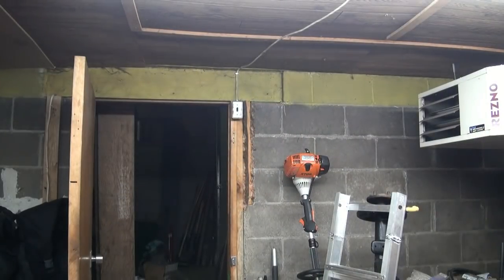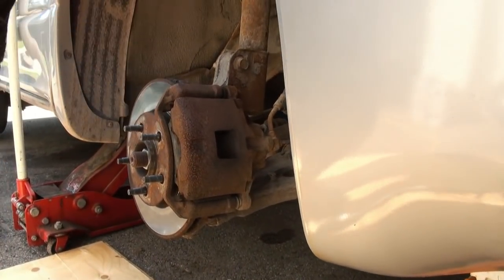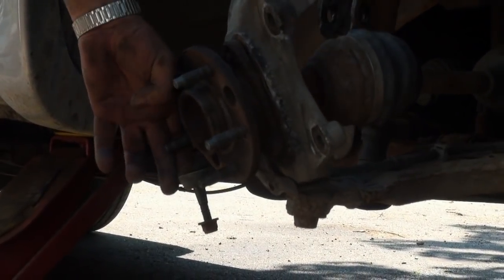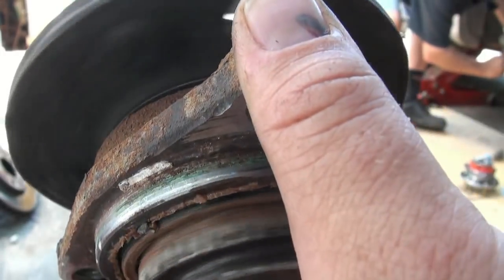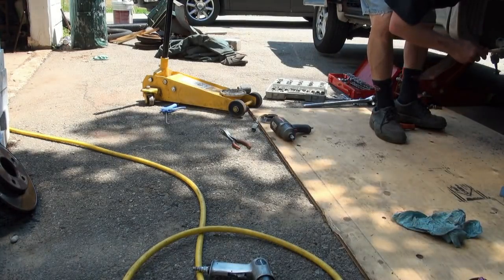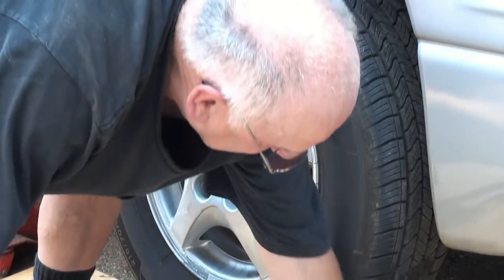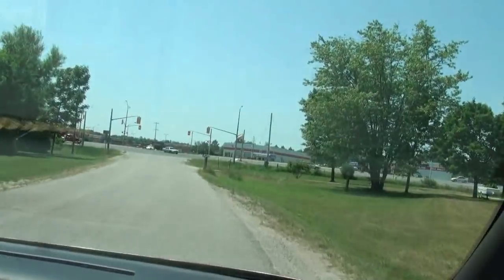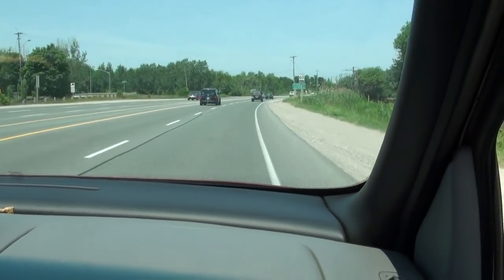front bearing replacement on a montana minivan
This is the same procedure on most cars and vans front wheel drive